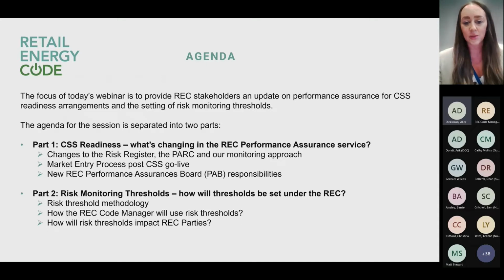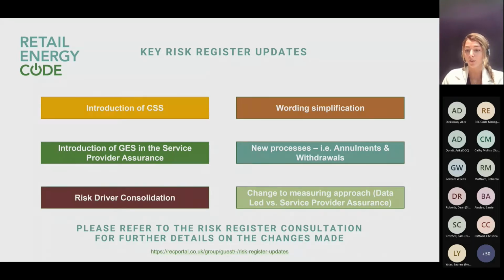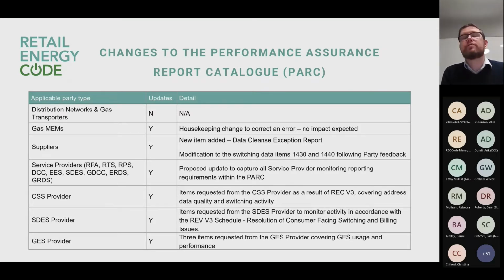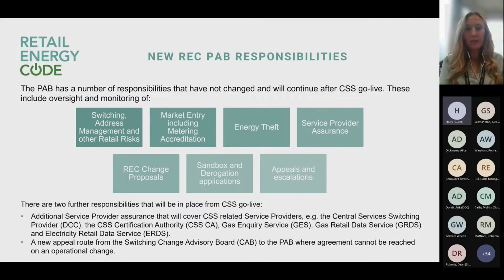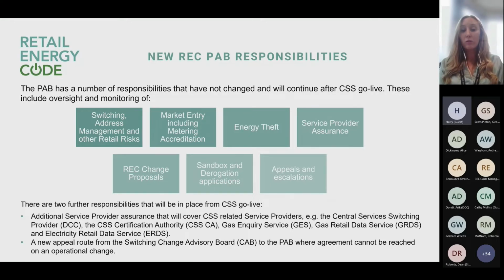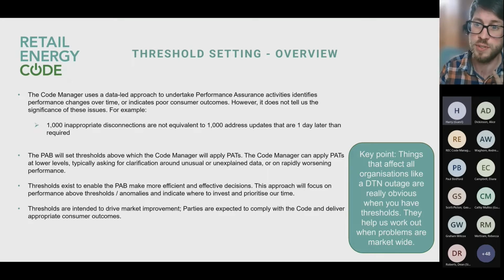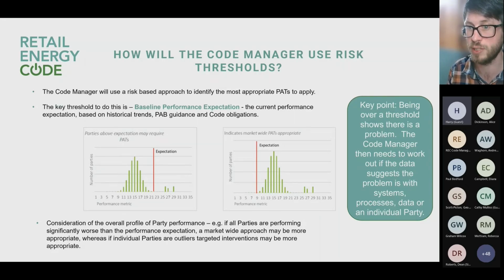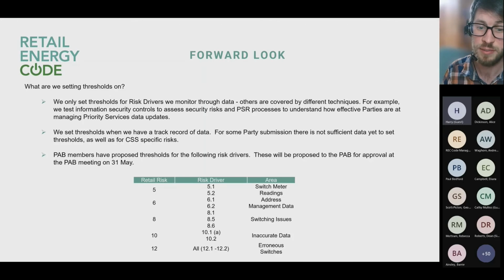Recording of the REC Performance Assurance V3 Readiness Webinar (26 May 2022)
On 26 May 2022, the Code Manager hosted a webinar to inform stakeholders about changes to the REC Performance Assurance activities that would occur following REC V3.0 go-live on 18 July 2022.

This is a recording of that webinar.